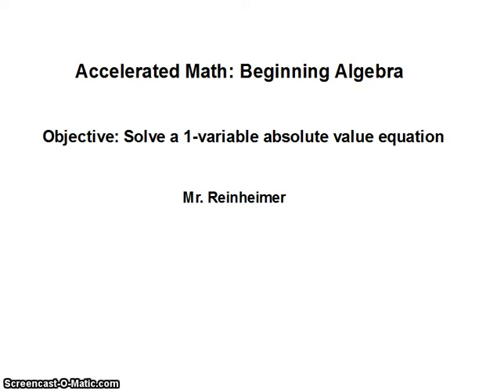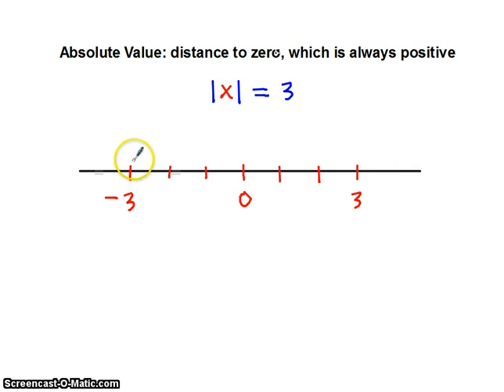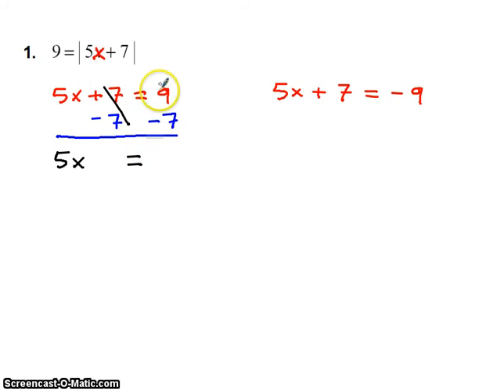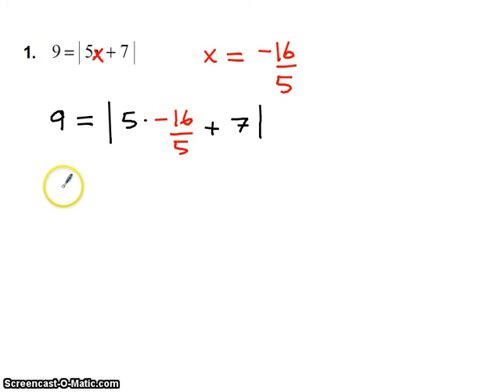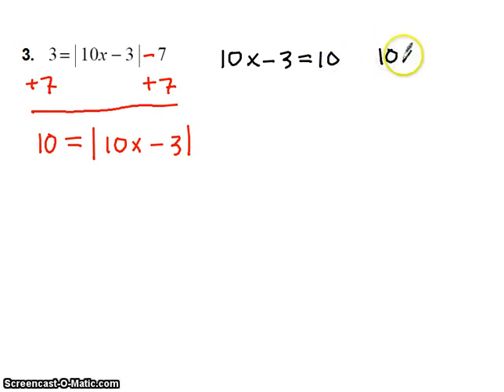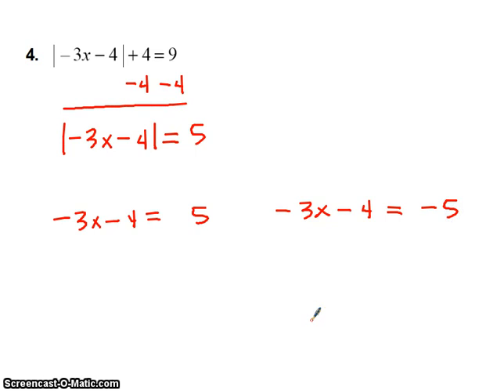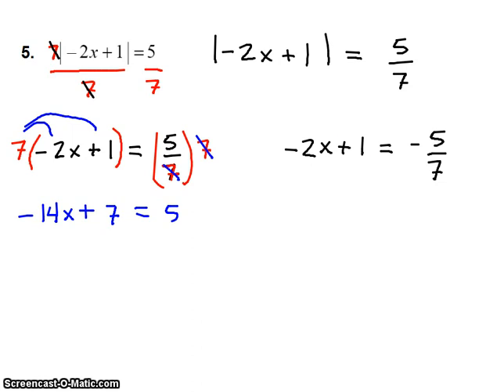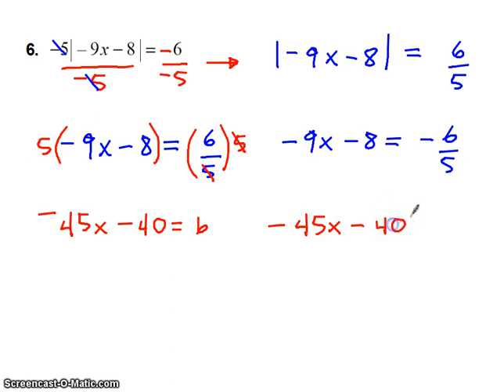Solve a 1 variable absolute value equation